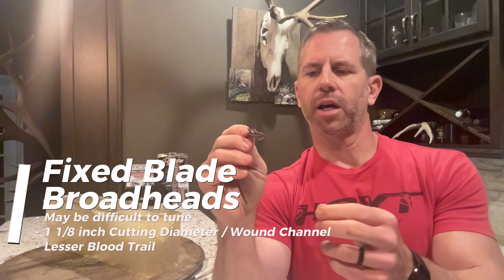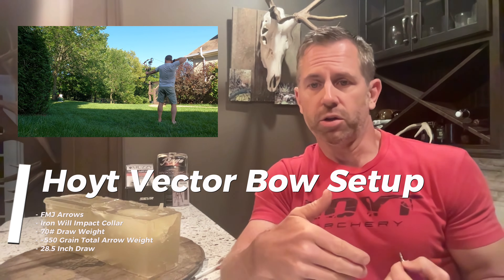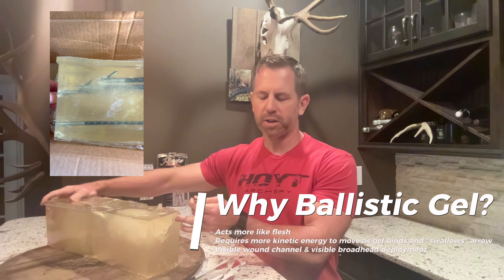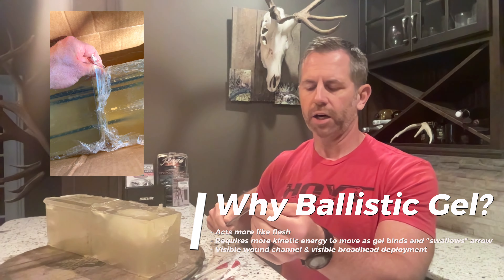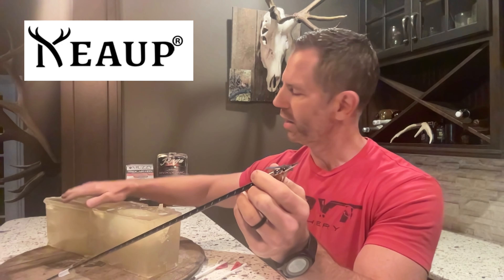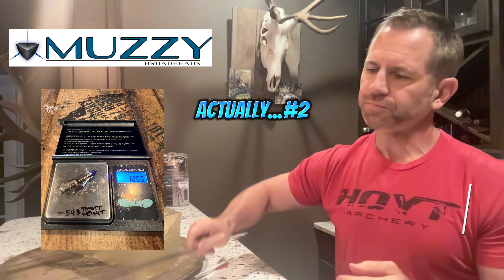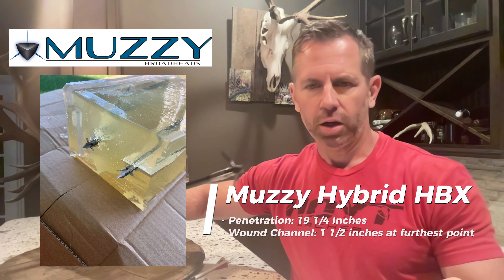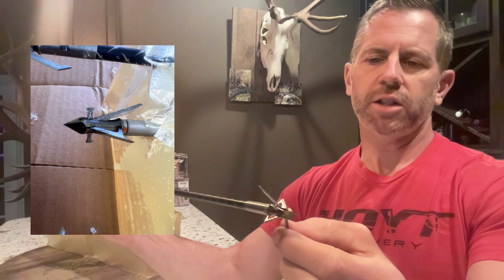Which expandable broadhead should I put in my quiver this year?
There are arguments for both fixed and mechanical expanding broadheads. I keep one of each in my quiver. Let’s see which one provides the best combo of would channel and penetration.

Hunting Gear List

Timecodes:
00:00 Expandable vs. Fixed Blade Broadheads
01:20 Why Ballistic Gel
01:40 Rage Hypodermic NC+P $60 for 3 Pack
02:00 400 Grade Steel vs. Tool Steel
03:14 KEAUP (Rage Knock Off) $26 for 6 Pack
04:59 Muzzy Trocar HBX $50 for 3 Pack
06:05 SEVR Titanium 2.0 $48 for 3 Pack